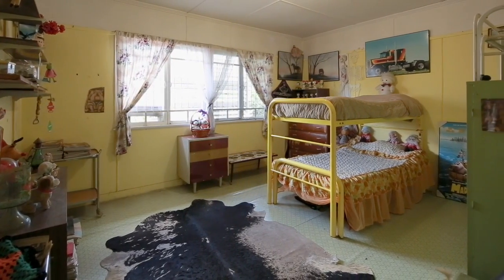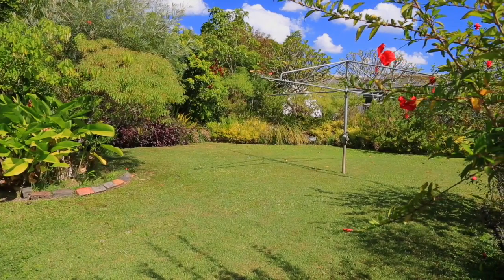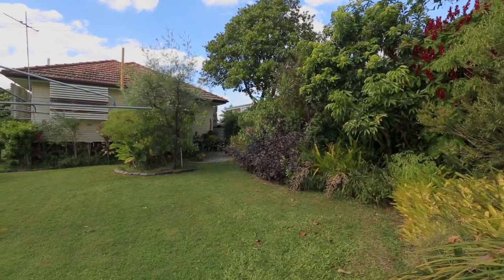56 Valmar Street, Upper Mt Gravatt by Maree Cathcart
Property Video shoot of 56 Valmar Street Upper Mount Gravatt 4122 QLD by PlatinumHD for Brad Bell Real Estate